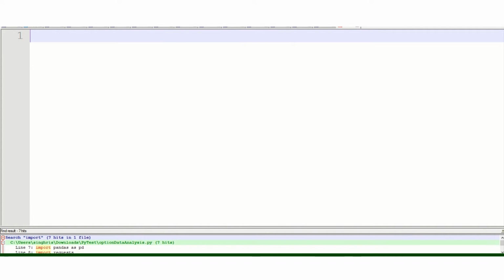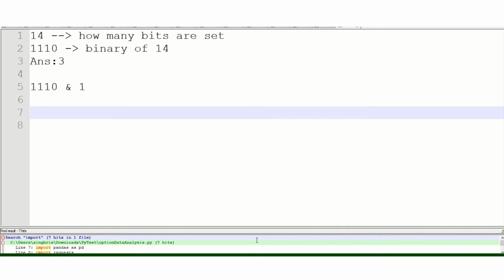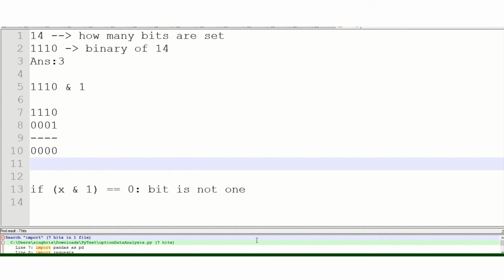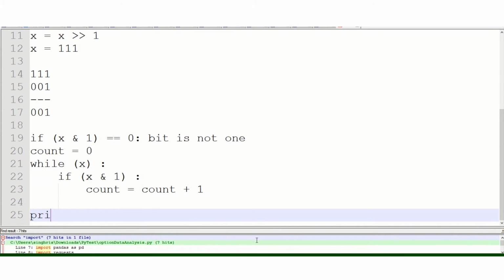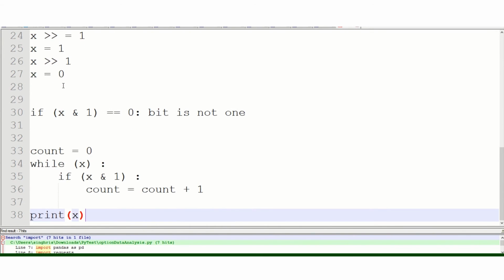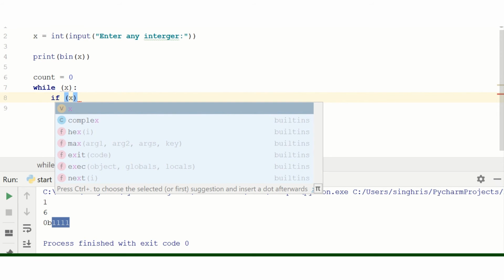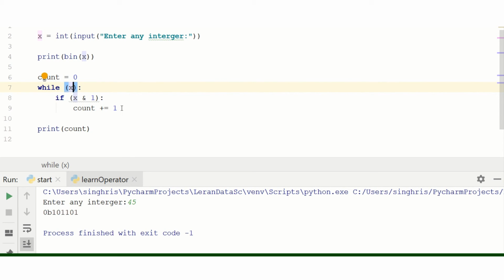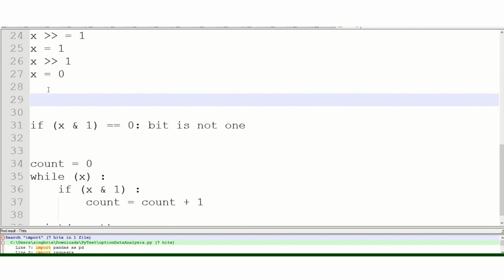computing set bit count in a integer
Approach to count the number of set bit in a integer